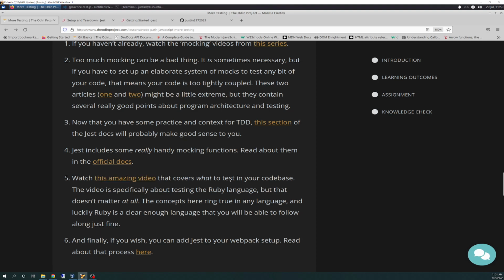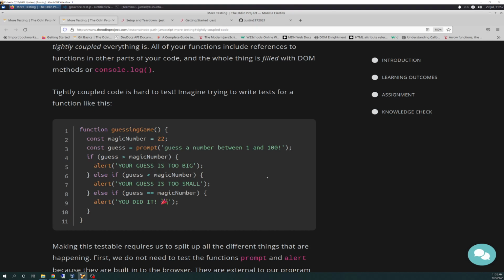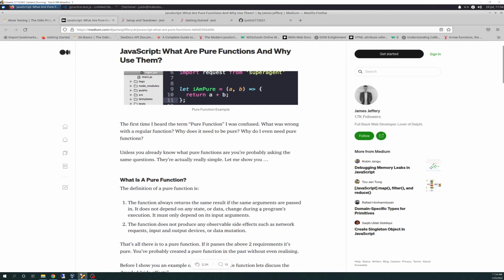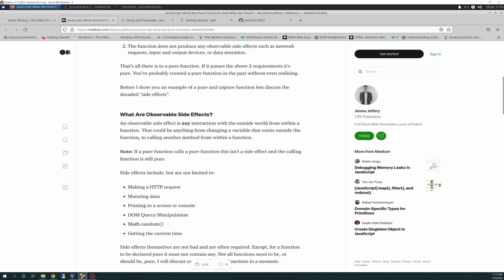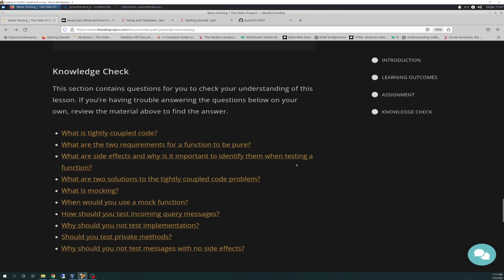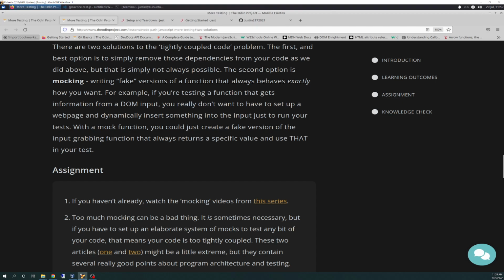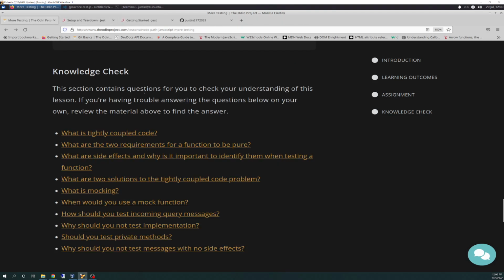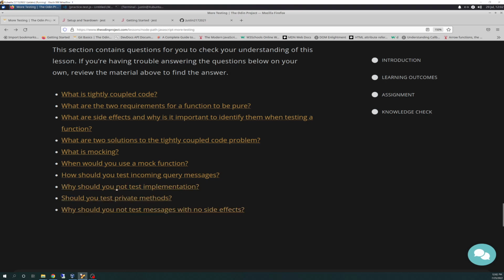The Odin Project VLOG | Day 137 CODING For BEGINNERS | JavaScript More Testing TDD Principles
I completed the "More Testing" module of the JavaScript section for today.  A discussion about TDD again with more detail on this section.  Enjoy!